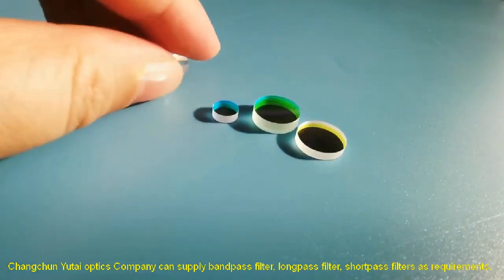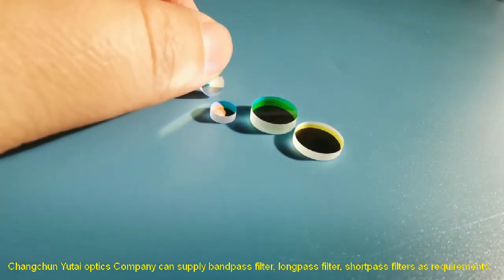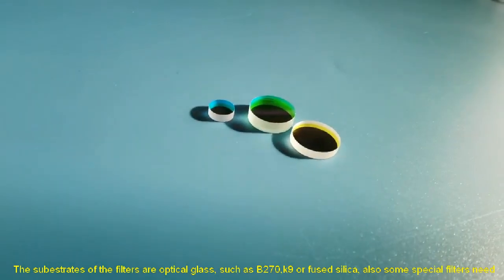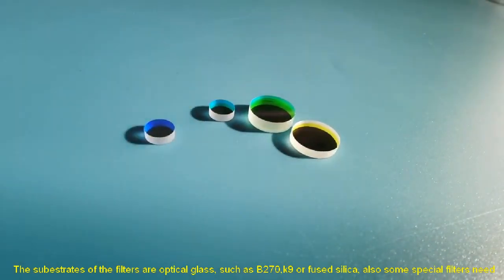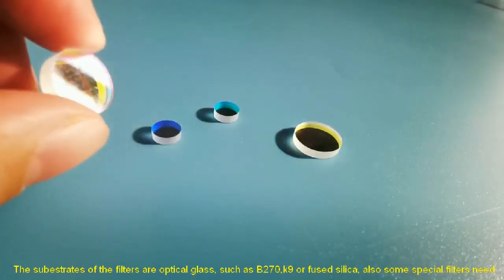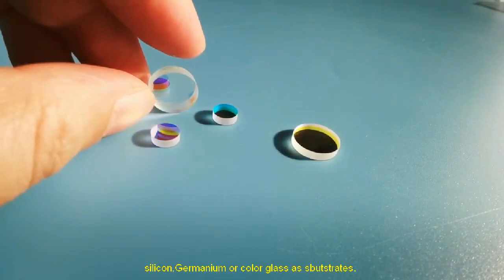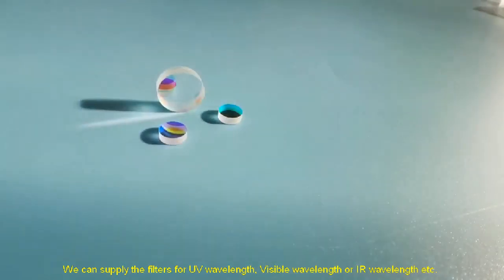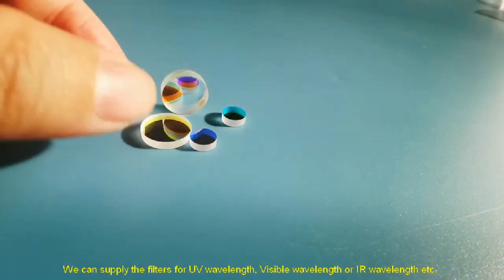Fluorescence filters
Fluorescence filters are ideal components in spectroscopy and clinical chemistry applications, as well as biotech instruments such as DNA sequencers and polymerase chain reaction (PCR) testing platforms. Each filter is hard sputtered coated on a single fused silica substrate, and mounted in a black anodized ring.